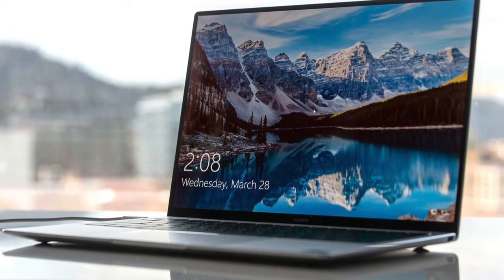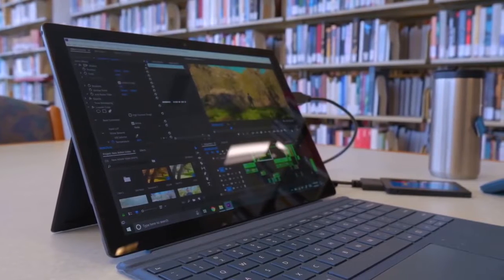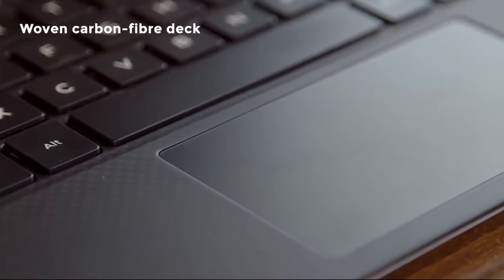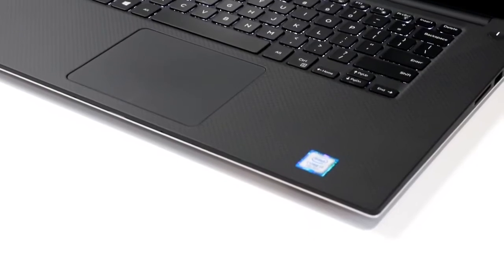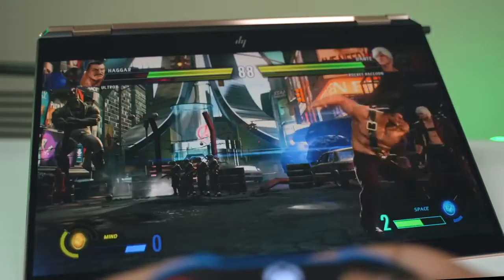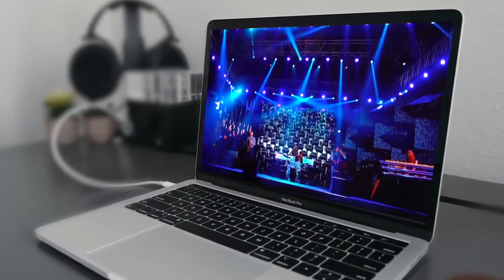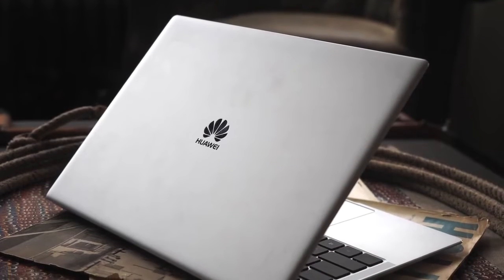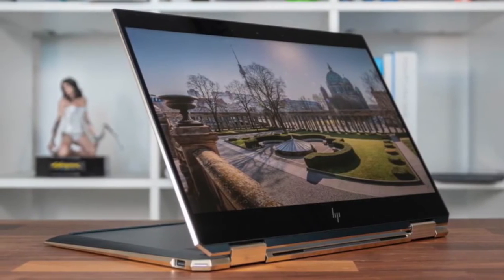world most amazing 5 Best Laptops for MUSIC PRODUCTION 2022-2023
Links to the laptops mentioned in this video:

► 5. Microsoft Surface Pro 6
► 4. Dell XPS 15 9570
► 3. HP Spectre X360
► 2. Apple MacBook Pro 13 inch
► 1. Huawei MateBook X Pro
If you're serious about creating epic music, you'll need a laptop capable of running your preferred programmes. A laptop designed specifically for music creation can help here. It can be difficult to choose among so many options, but don't worry—we've done the legwork and compiled a list of the top 5 laptops for music production in 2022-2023. You may learn more about how to choose in this video.

We appreciate you seeing the video. We sincerely hope that was helpful. You can post a query in the comments section below if you have any inquiries about these products.